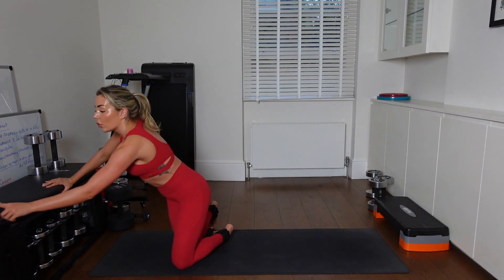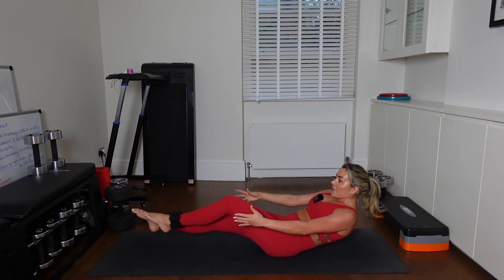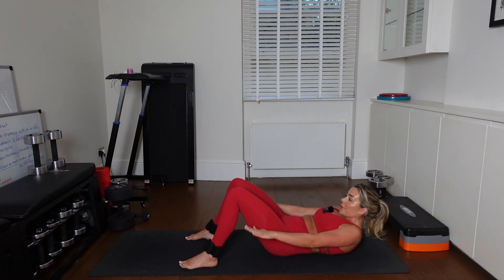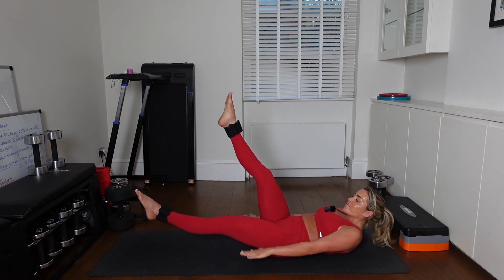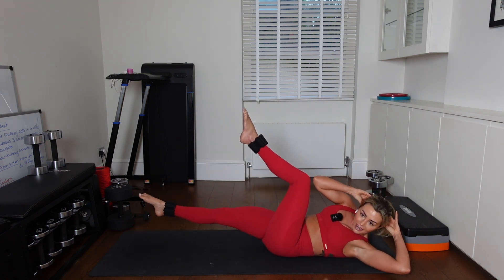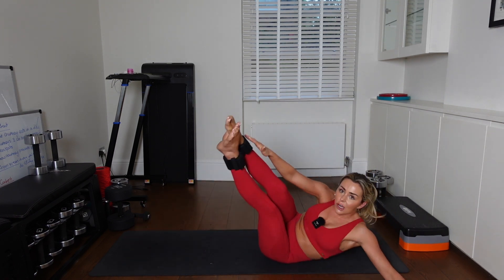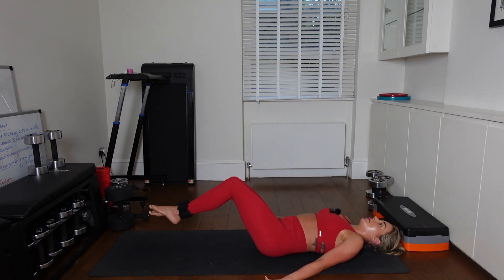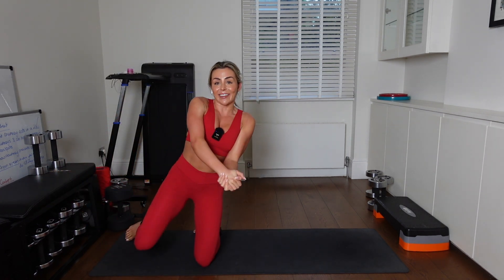30 DAY ABS CHALLENGE | DAY 4 | DEEP CORE BURN!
Day 4 of the 30 Day ABS Challenge!

Who's up for the challenge? We're going to be shredding, toning, sculpting and working into ALL layers of our deep core over the next 30 days. Join me for 5 minutes every single day and get in the best shape of your life! The workouts are only 5 minutes but the burn is REAL...Get ready to shred & sculpt that core!